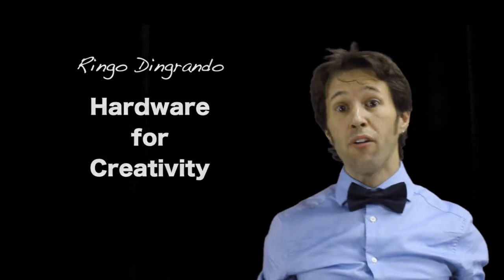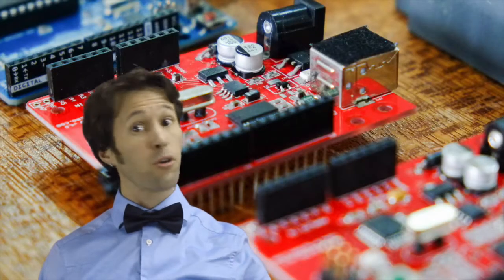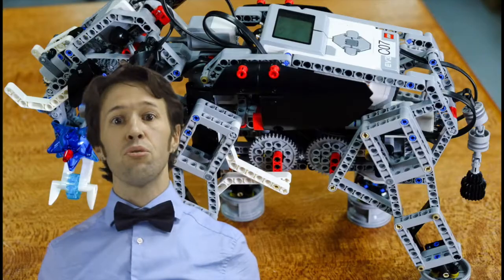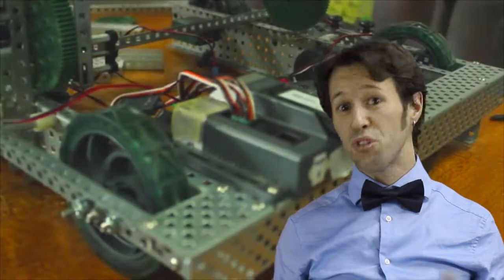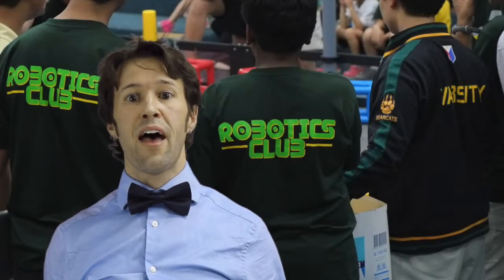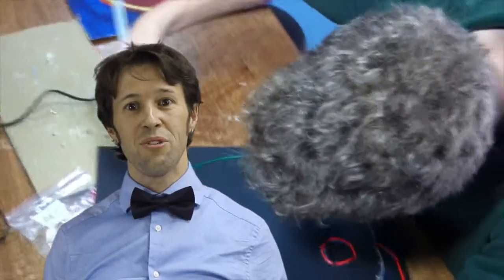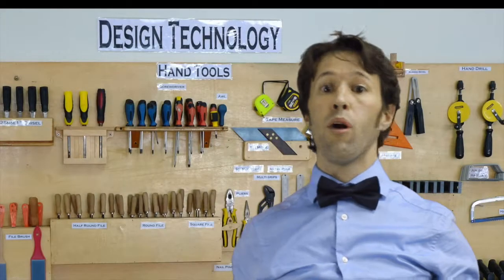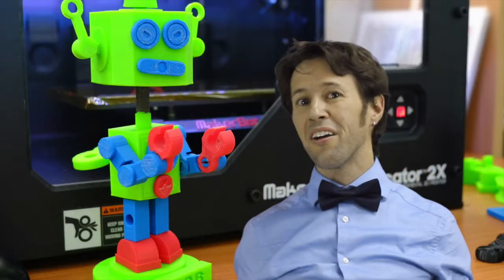Thoughts on Hardware & Creativity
This was filmed at International School Manila.  Thoughts are by Ringo Dingrando (robotics teacher).  Video editing and creation by Keith Bailey.  Many of the stills are by Brandon Hoover.  Some video footage was shot by ISM students in the classroom of Ringo and Rob Anderson (Design Tech teacher).